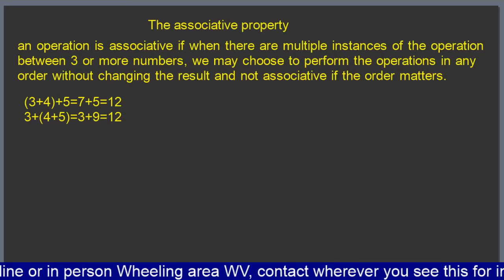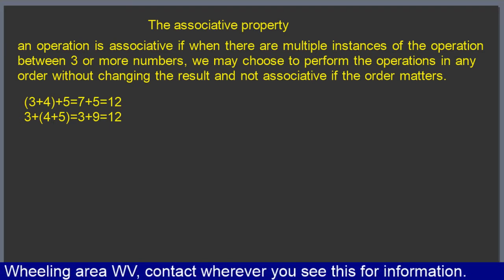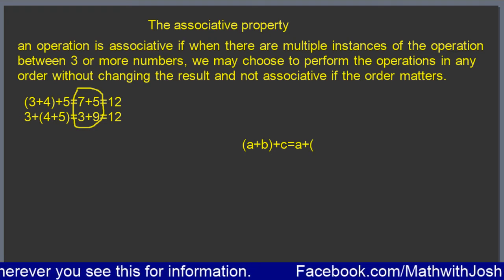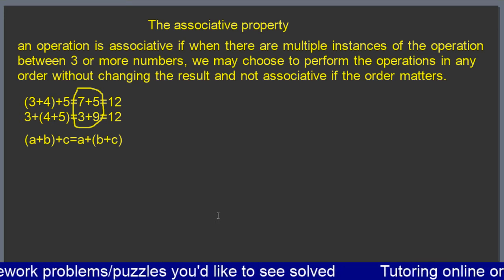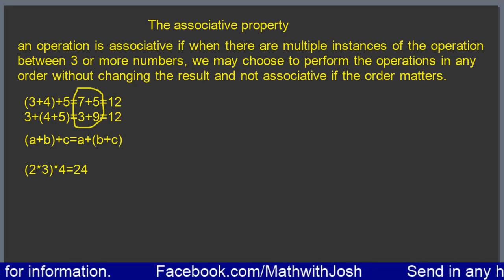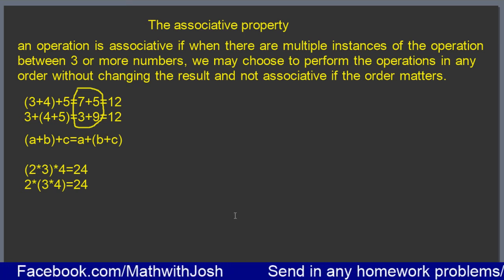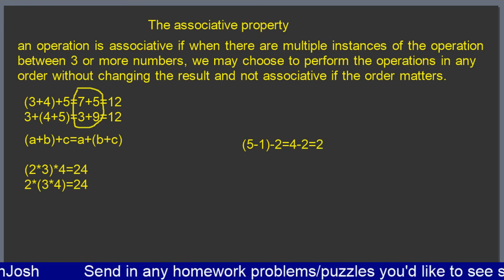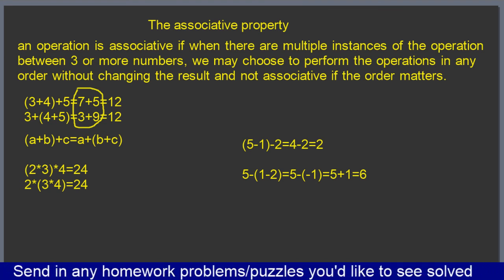The associative property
I remember as "it doesn't matter in what order the numbers meet each other"

please reply if there are any math concepts you'd like to see a short definition video for.